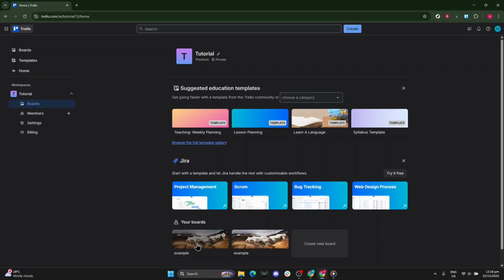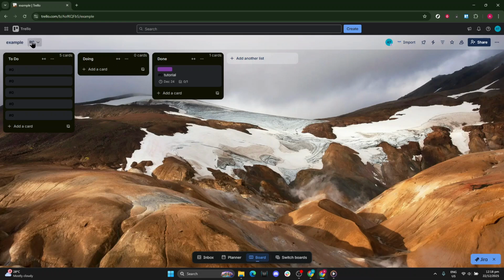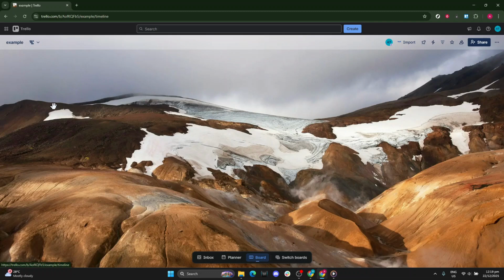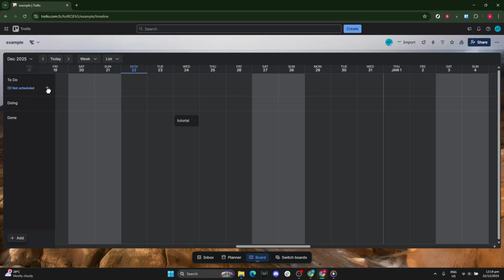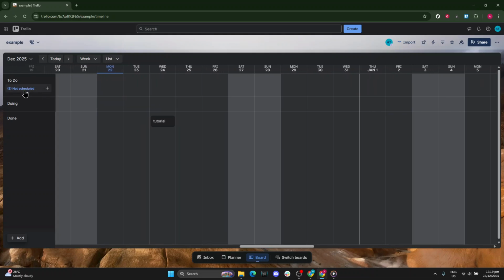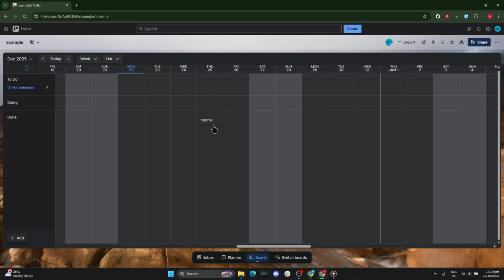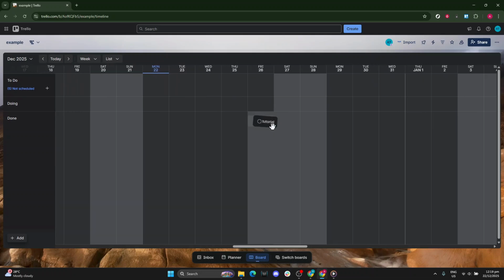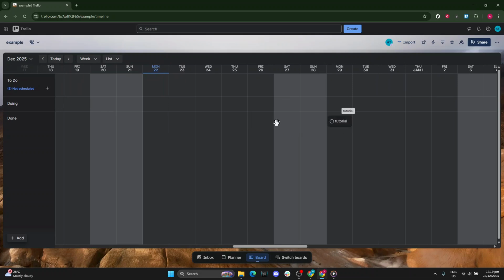How To ADD Timeline View to Your Trello Boards Now | Easy Tutorial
📅 Get a bird's-eye view of your project! Learn how to add and use the Trello Timeline view to track deadlines, manage team workloads, and visualize your schedule. This easy tutorial will help you master project planning in minutes. 🚀